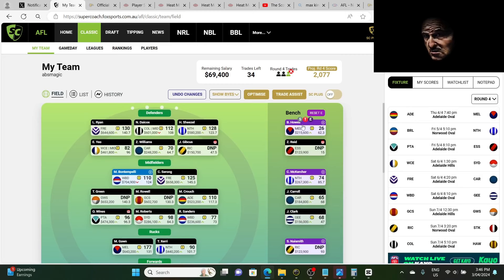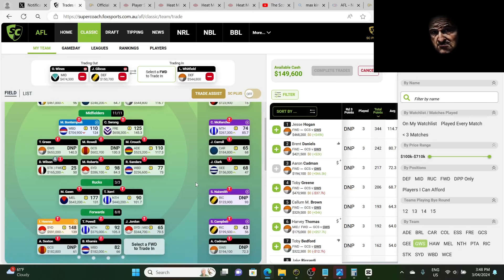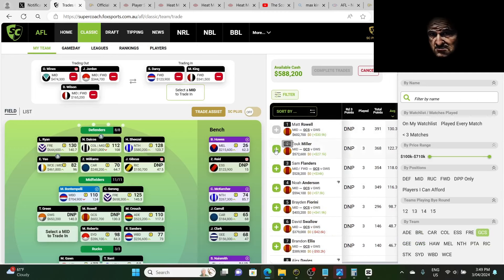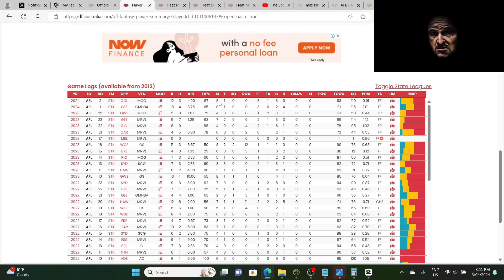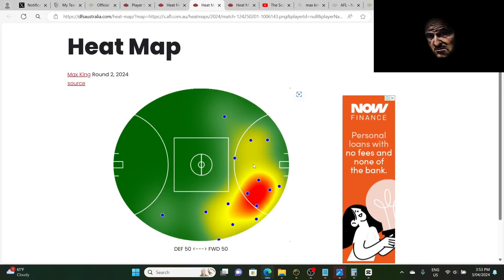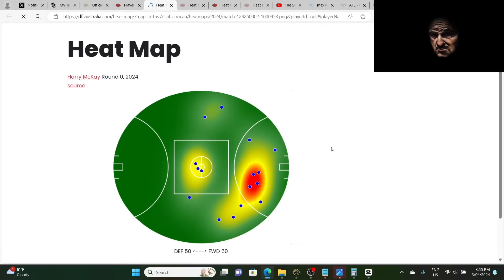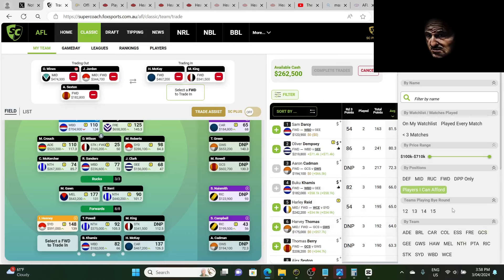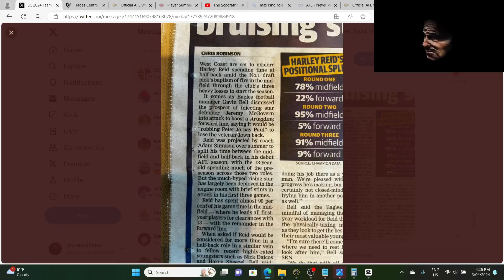Time to take a risk, AFL Supercoach 2024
we discuss our latest trades